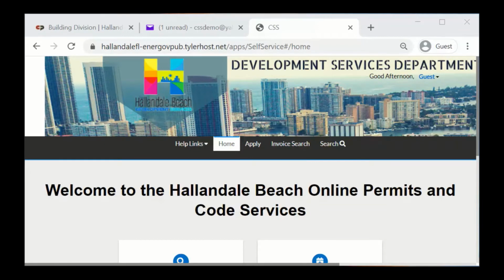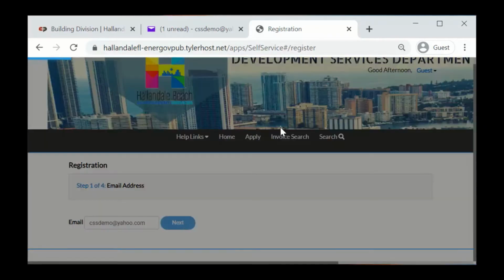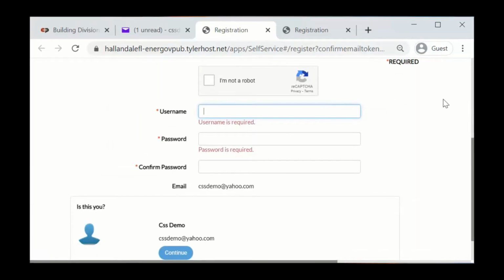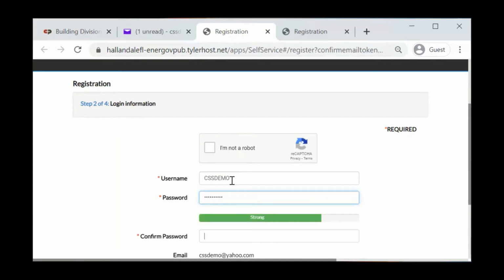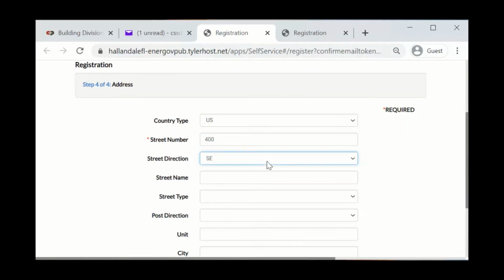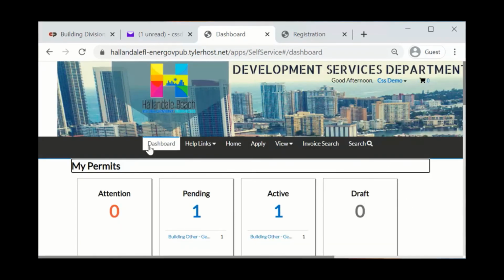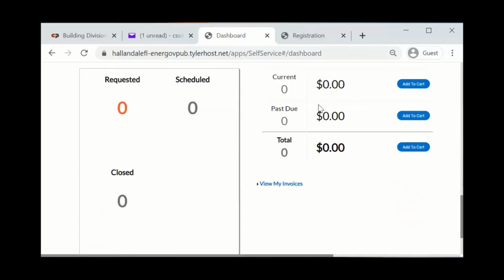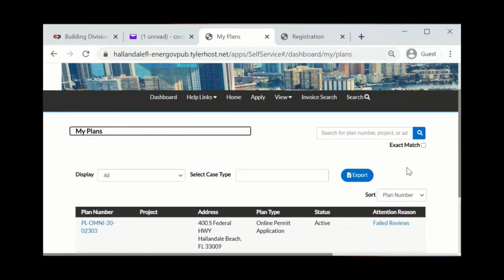Creating an Online Account in Our Online Permitting Portal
Thank you for choosing the City of Hallandale Beach, Building Division! The building permitting process can be very challenging and requires significant support and patience. To help with this process, Our Building Division has created a quick tutorial to serve as steps to getting your permit approved.